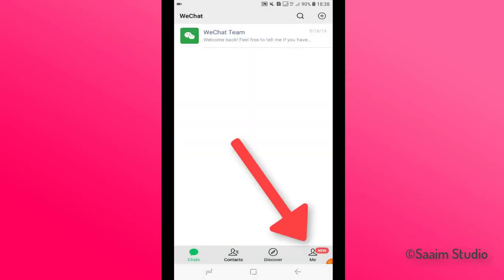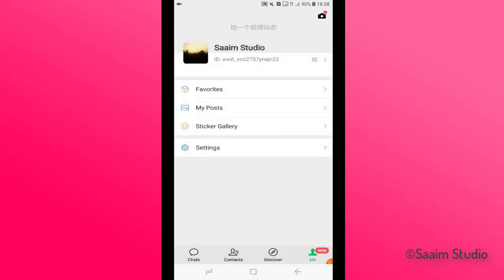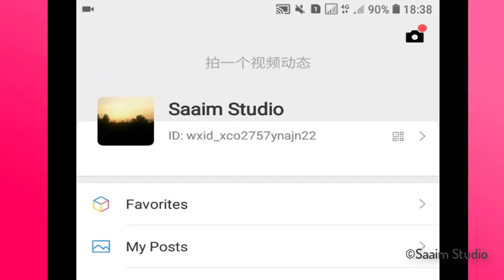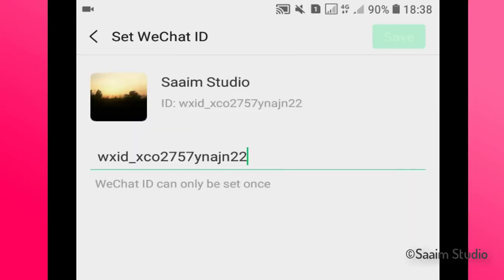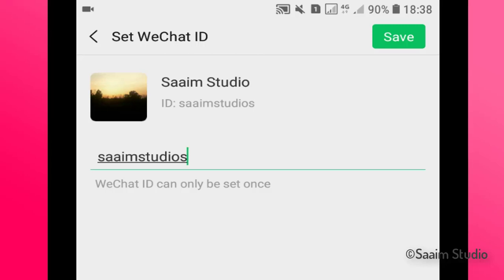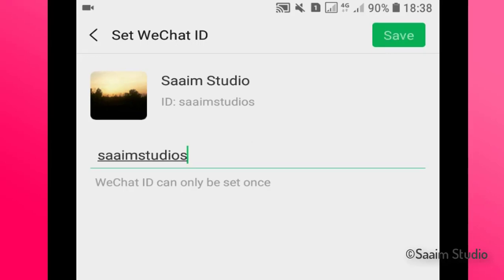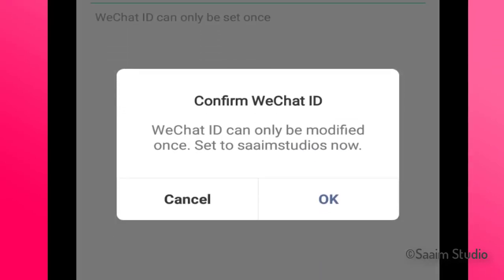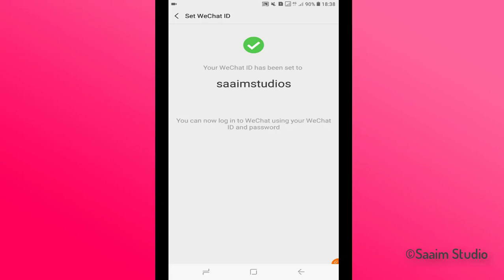How to Create WeChat User ID? How to Register WeChat User ID?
How to Set WeChat ID? How to Register WeChat User ID?
Today my video is about “WeChat User ID”, in this video you will learn how to Set/Register WeChat Id for your WeChat Account.
Friend WeChat ID is a unique identification that your friends can search and add your WeChat account by searching your ID.
Note:- You can set WeChat ID only once, once you created WeChat id, you can’t change or edit it. Changes not allowed.
① First of all open your WeChat App, and login to your WeChat Account.
②After Login to your WeChat account, now click on “ME” in the bottom right corner.
③Now click on profile, and click on WeChat ID, WeChat provide to any user a unique id, so remove default id and type your own id, but you only used a unique id, the id that have no one used before,.
④After typing your id, click on the “Save” button on the top right corner, and click ok.
That’s it, your WeChat account ID is successfully Set.

X⬛⬛⬛⬛⬛⬛⬛⬛⬛⬛⬛⬛⬛⬛⬛⬛⬛⬛X
★About Saaim Studio★
In “Saaim Studio” YouTube Channel you can Learn Basic Computer/Internet/Android Tips and tricks Based Tutorials and much more,

▌Thx for Reading the Description Box and Watching Our Video ▌
▶ Muhammad Afzal ◀